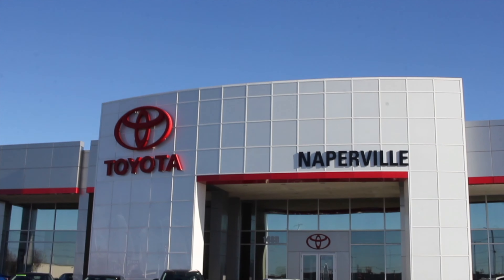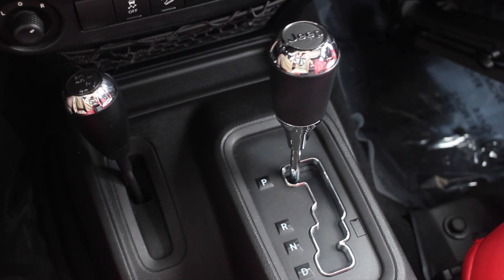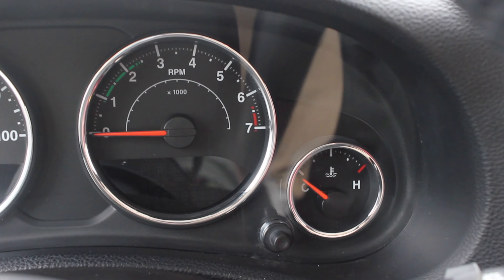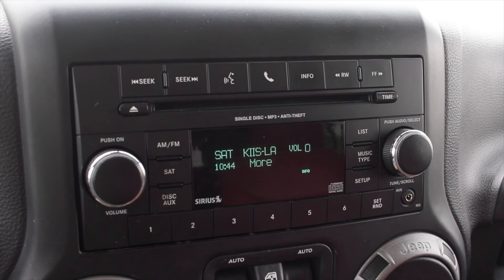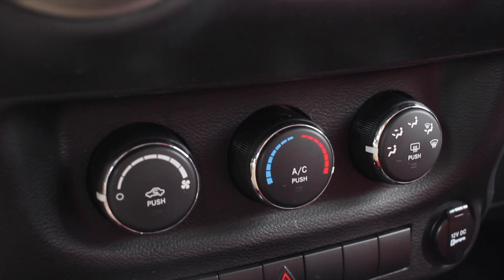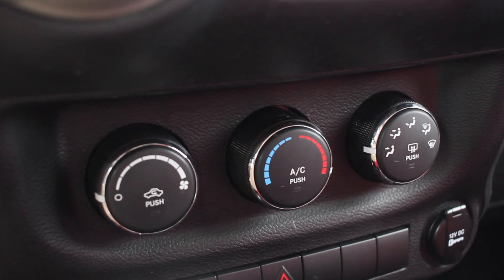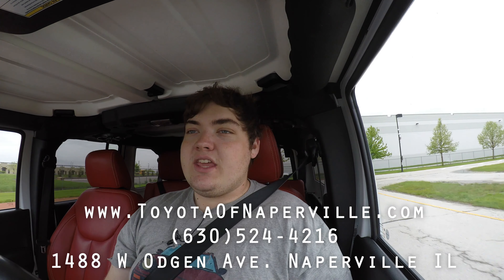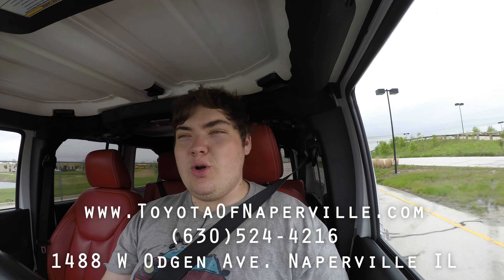2013 Jeep Wrangler Unlimited Review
My thoughts on the 2013 Jeep Wrangler Unlimited with the 3.6L V6 and 6 speed automatic transmission!